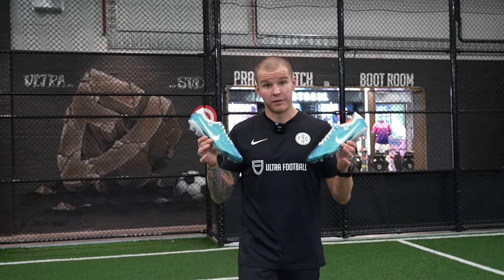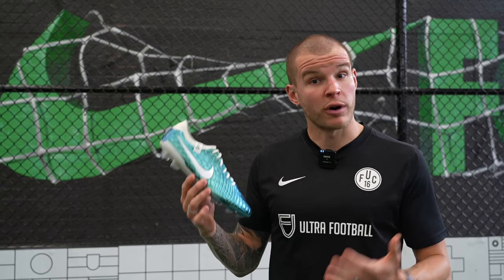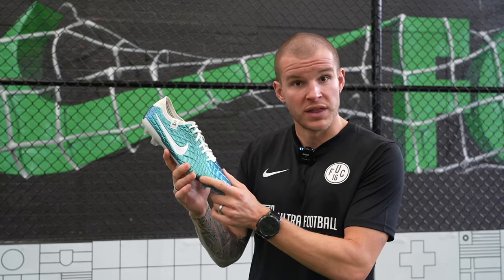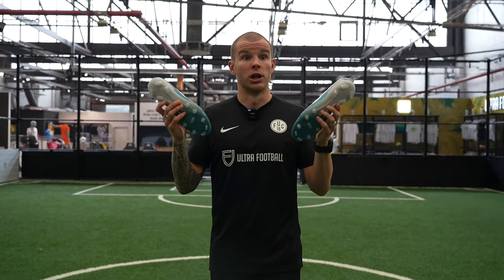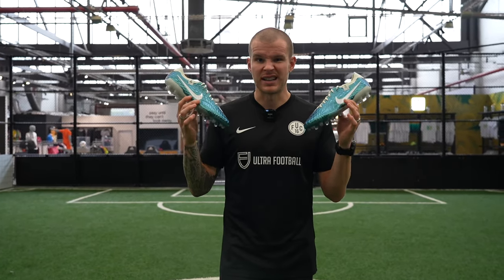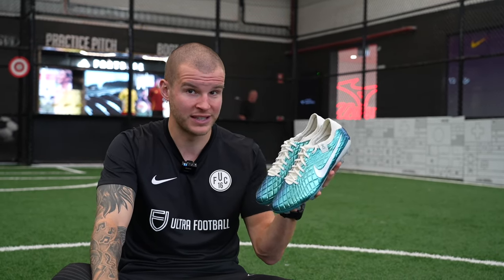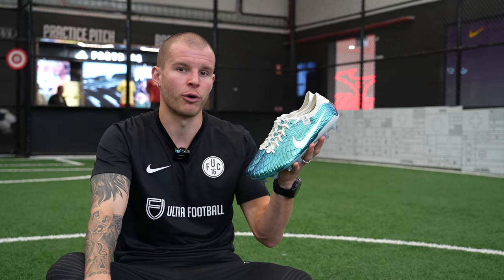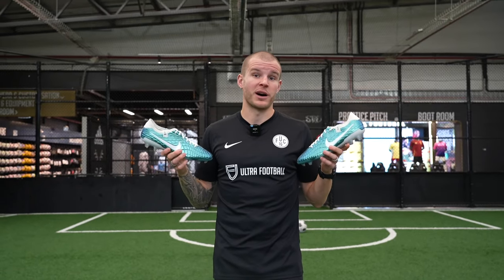Nike Tiempo Legend 10 'Emerald' REVIEW - Best Tiempo Yet?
Noah Cavanaugh tests out the Nike Tiempo Legend 10 'Emerald' in a review that may surprise a few...

Celebrating 30 years of the Legend, it has a quilted upper with timeless colours rooted in Nike Football DNA. Add in FlyTouch Plus for exceptional touch and All Conditions Control (a grippy texture even in wet weather), and you’re ready to leave your mark over the next three decades.